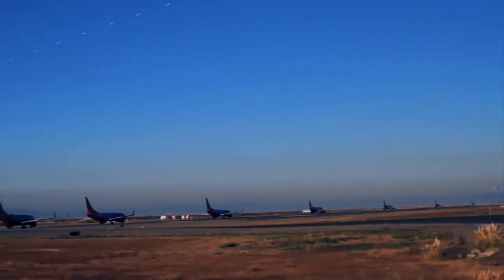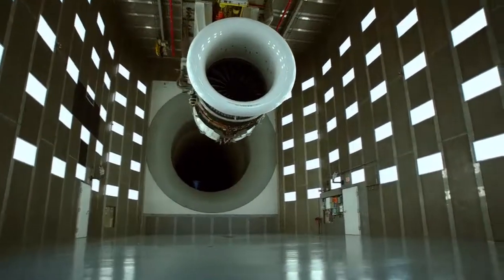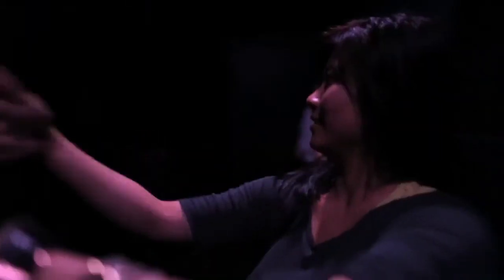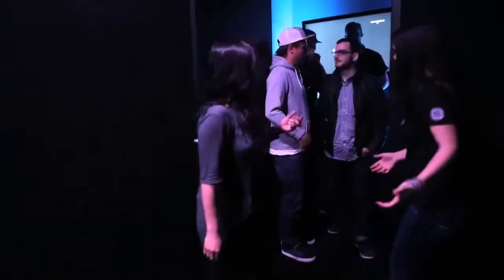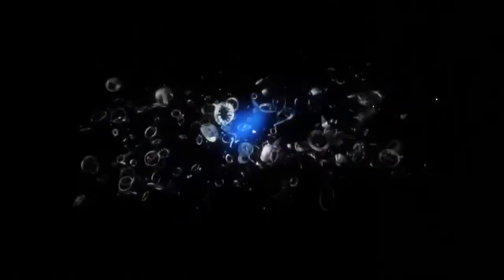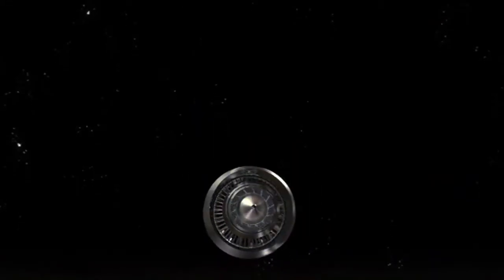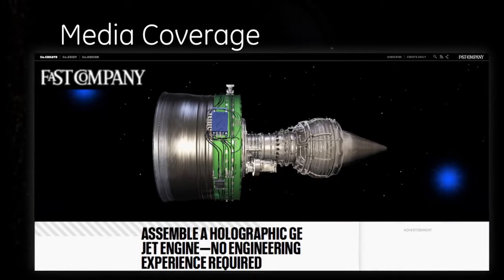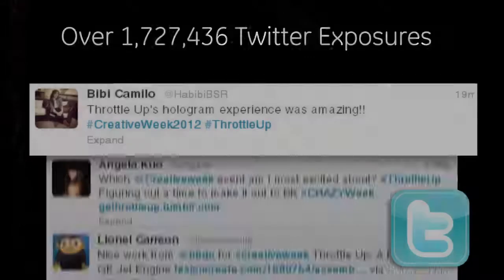GE Jet Engine Hologram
General Electric, BBDO New York and Float Hybrid created a gesture driven 40' "hologram" as the premiere exhibit at Creative Week, an advertising conference held in the Dumbo section of Brooklyn. Attendees were able to use their gestures to assemble and activate a full scale GE passenger jet engine. The experience was projected on a Musion screen, which allows for a 3D simulation over a very large projected space – appearing as if it’s floating in mid-air.